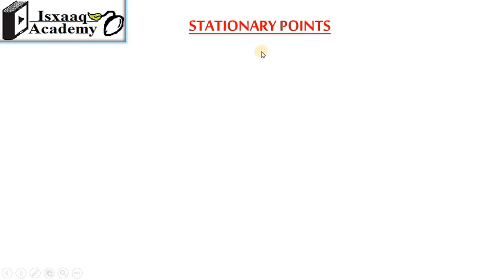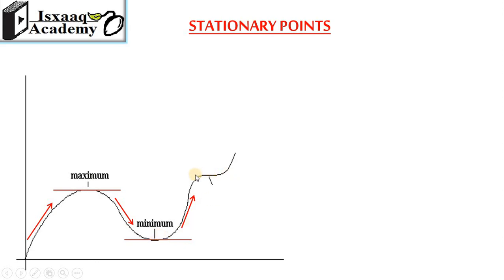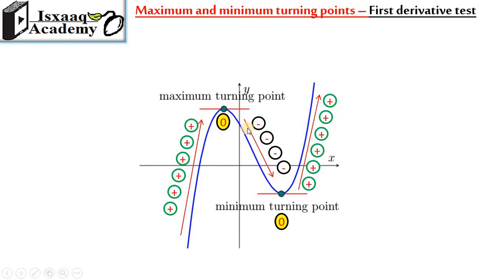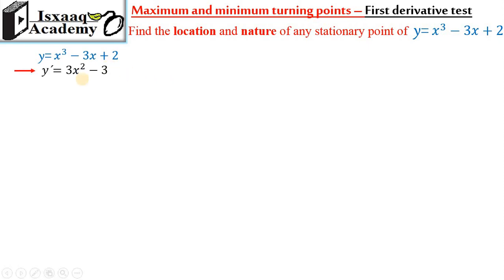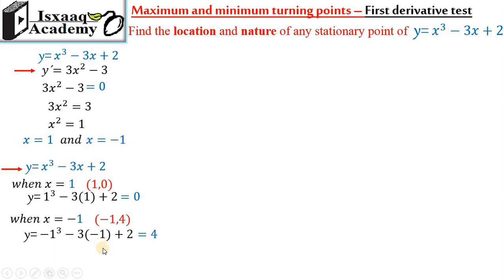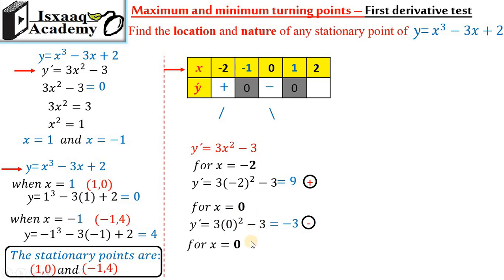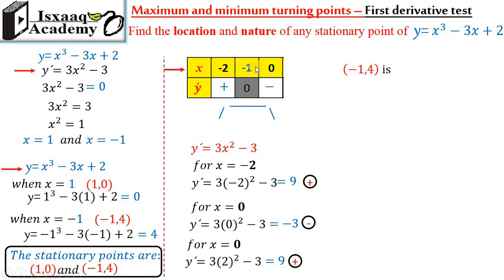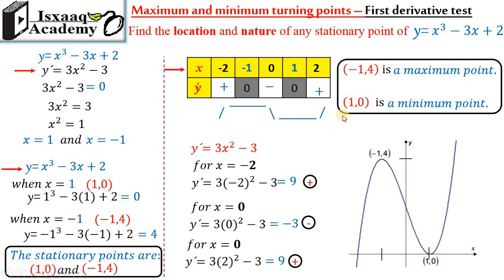16. Maximum And Minimum - First Derivative Test (Somali)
Maximum And Minimum - First Derivative
Si aad hordhaca uga booddo, aad daqiiqada 3:22